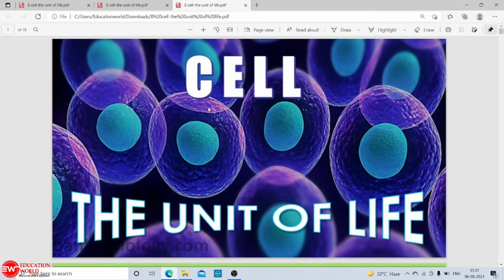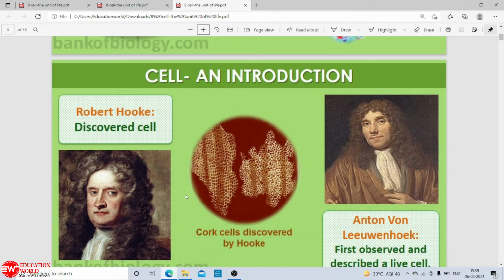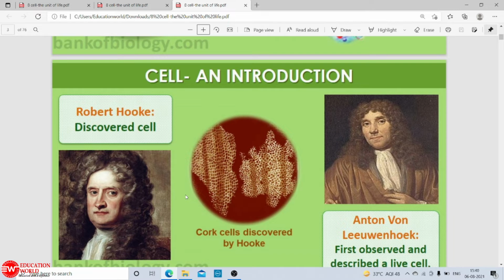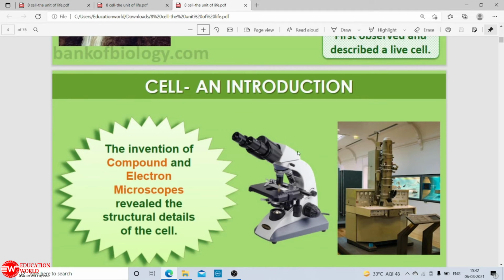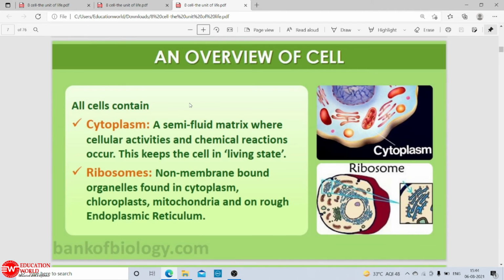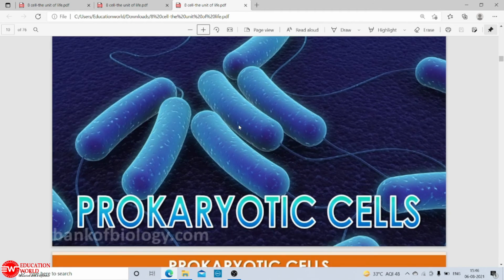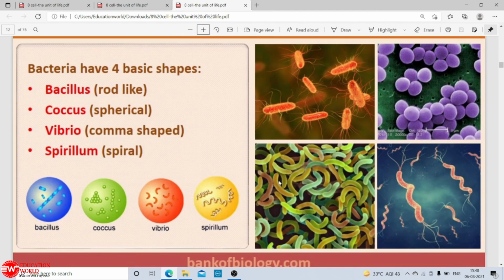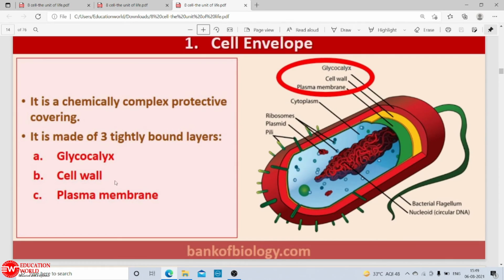Basics of Biology part 2 Cell Structure Class 9th ICSE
Ideas about cell structure have changed considerably over the years. Early biologists saw cells as simple membranous sacs containing fluid and a few floating particles. Today's biologists know that cells are infinitely more complex than this. There are many different types, sizes, and shapes of cells in the body. For descriptive purposes, the concept of a "generalized cell" is introduced. It includes features from all cell types. A cell consists of three parts: the cell membrane, the nucleus, and, between the two, the cytoplasm. Within the cytoplasm lie intricate arrangements of fine fibers and hundreds or even thousands of miniscule but distinct structures called organelles.